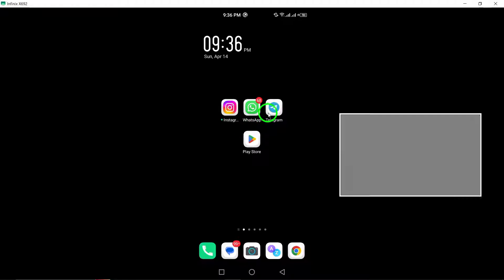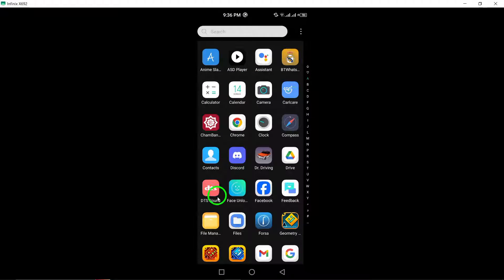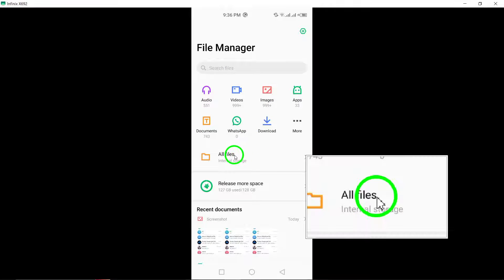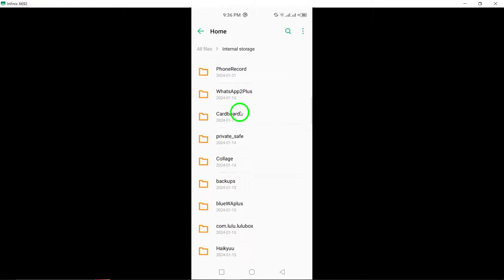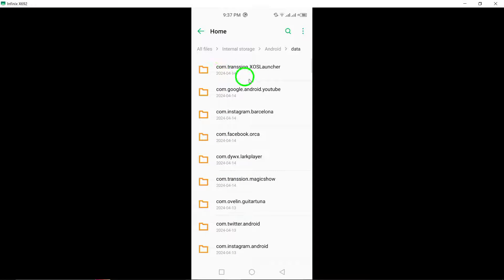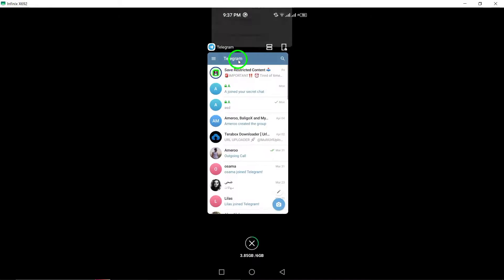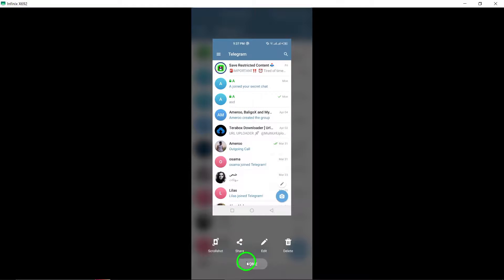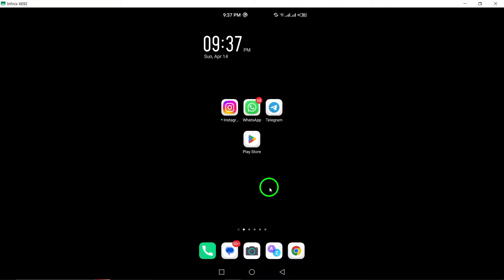How To Restore An Old Chat On Telegram (Updated)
Learn how to restore an old chat on Telegram (Updated) with these steps:

1. Use the Android Cache Folder:
• Launch your file manager app on your Android device.
Navigate to: Android - data - org.Telegram.messenger - cache.
• This folder contains Telegram’s cached content, including deleted chats.
2. Export Your Data via the Telegram Desktop Version: This method is effective for recovering chats.

Discover effective ways to restore old chats on Telegram and access important conversations effortlessly.